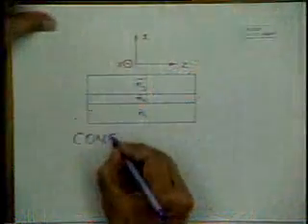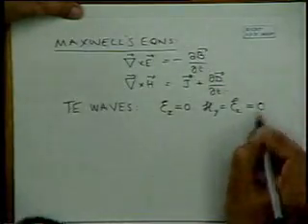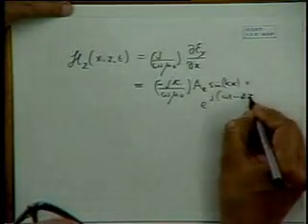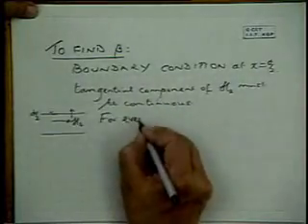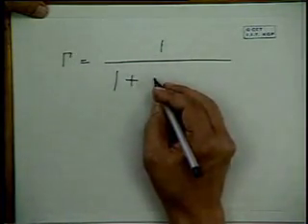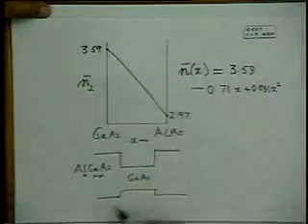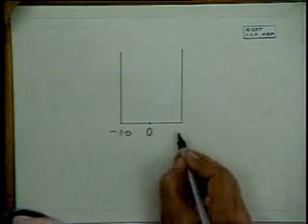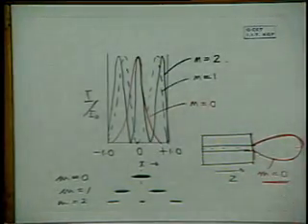28. Confinement Factor